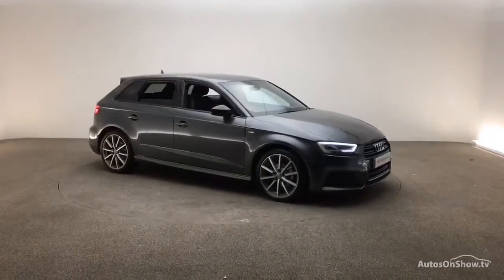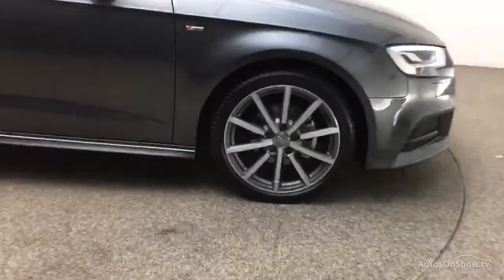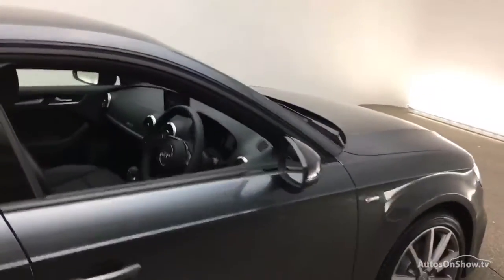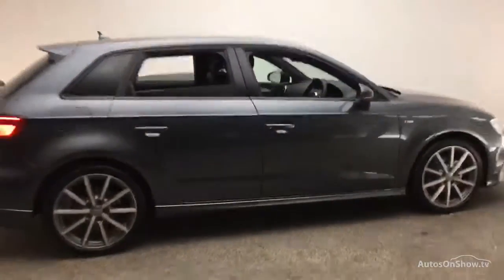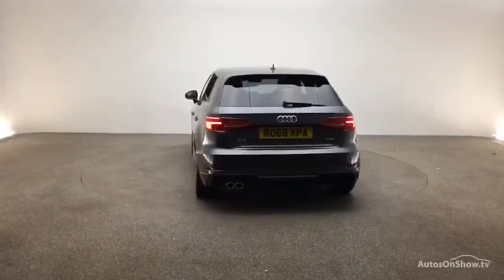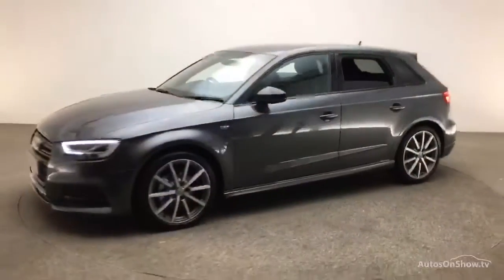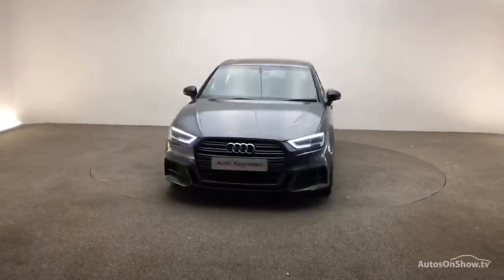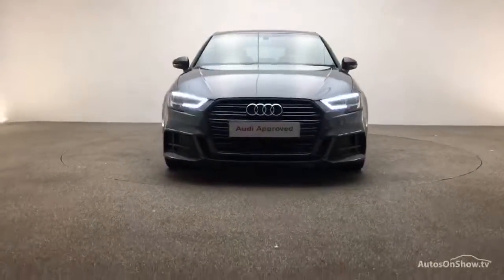AUDI A3 SPORTBACK SPECIAL EDITIONS TFSI BLACK EDITION, ReadingAudi